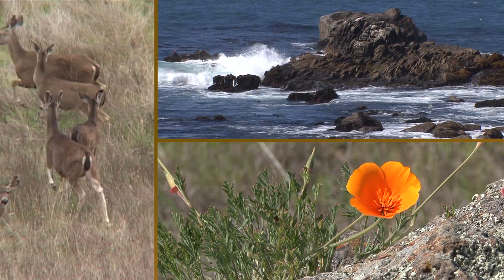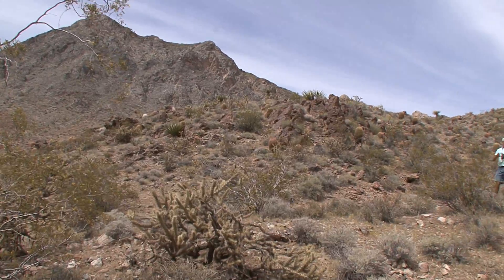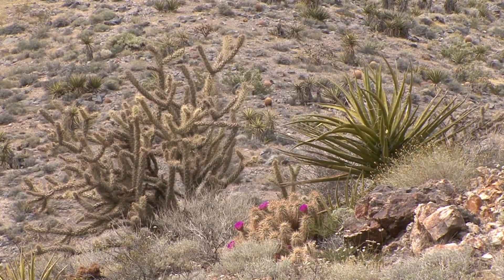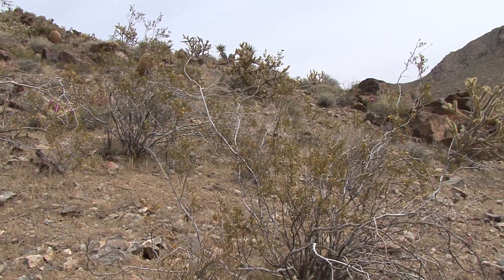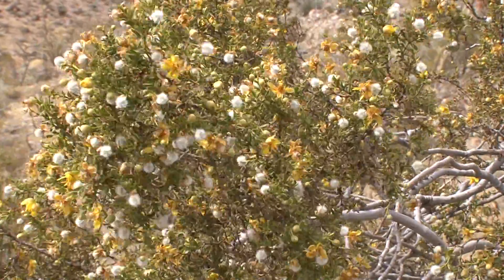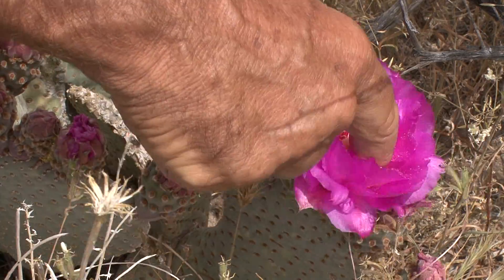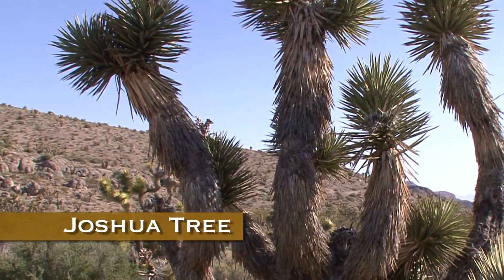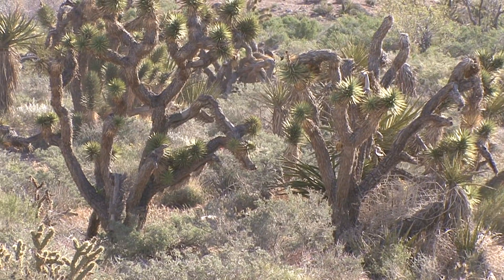Mojave Desert Plants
Some think the desert is a wasteland. Naturalist Michael Ellis shows how California's largest desert can be seen as a garden full of well-adapted plants.